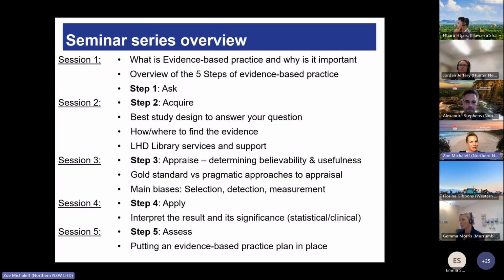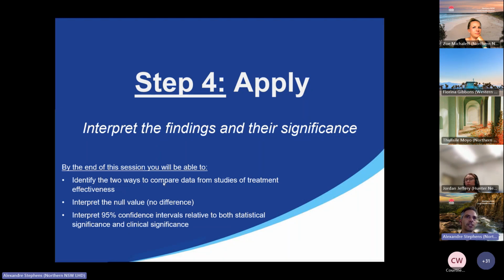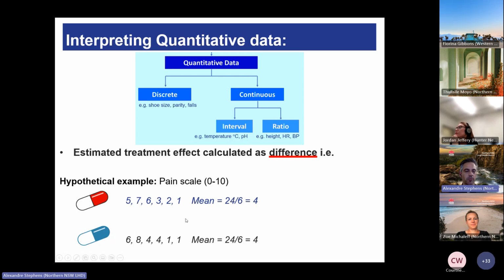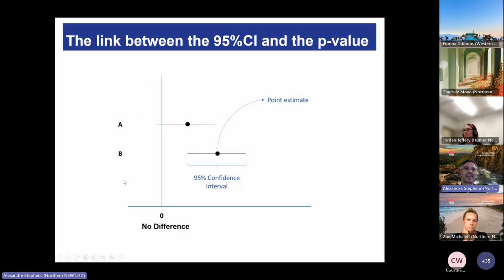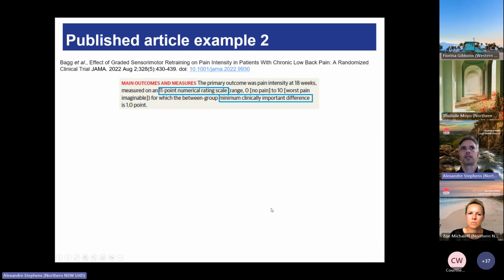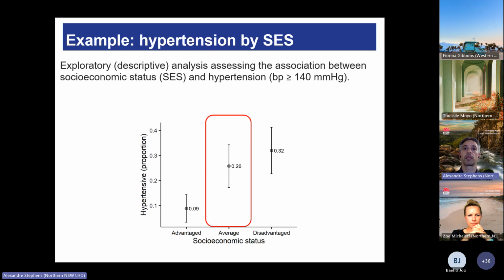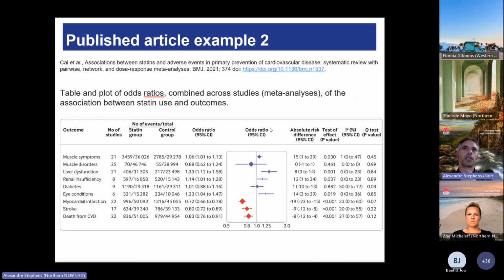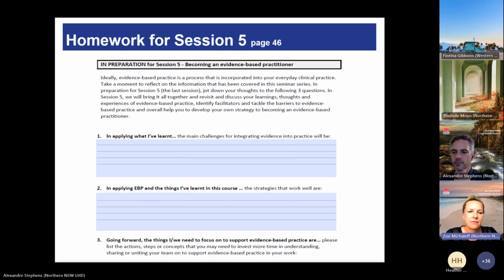2023 RR-CLaN Evidence-Based Practice Seminar Series Step 4 – Apply: Interpreting the evidence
Evidence-Based Practice Seminar Series Step 4 – Apply: Interpreting study results and their significance. Presented by Dr Alex Stephens, Director of Research, Northern NSW Local Health District, on Wednesday 8 November 2023.